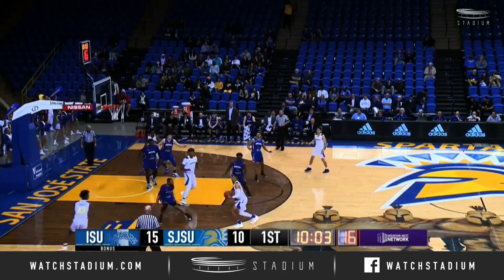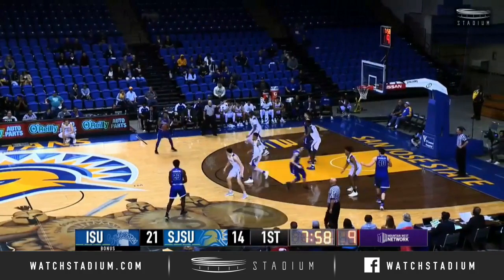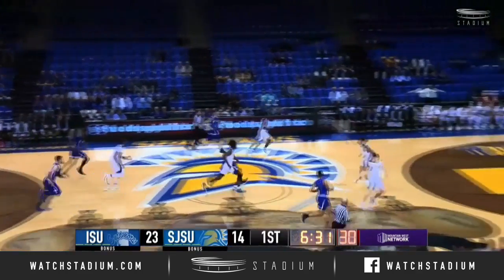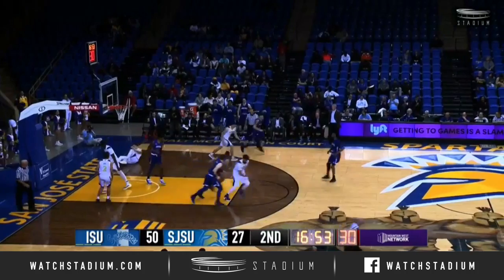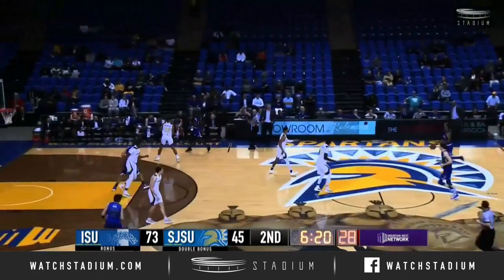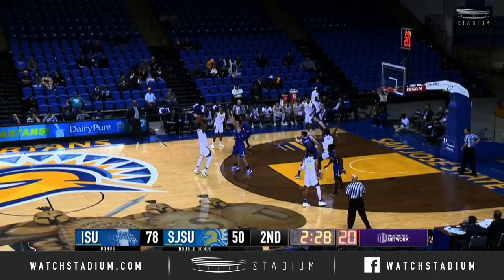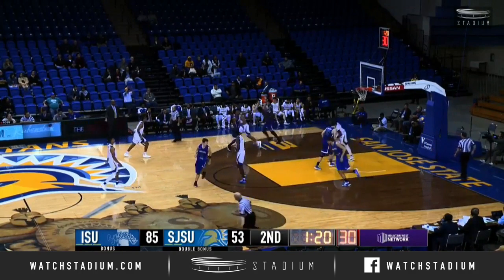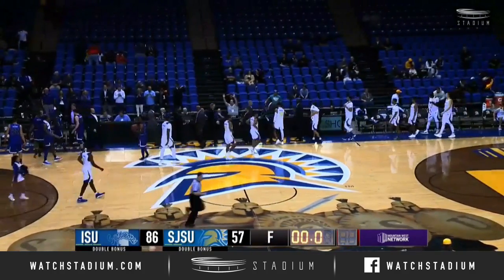Indiana State vs. San Jose State Basketball Highlights (2018-19) | Stadium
Indiana State vs. San Jose State basketball highlights from 2018 game. Indiana State defeated San Jose State 86-57 on Wednesday. Clayton Hughes led all players with 23 points. Michael Steadman led the Spartans with 13 points.